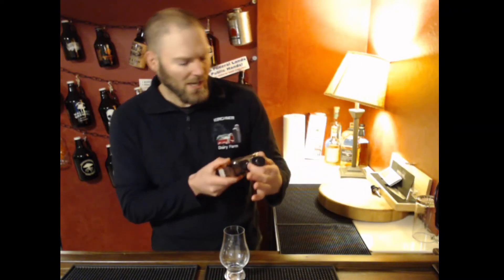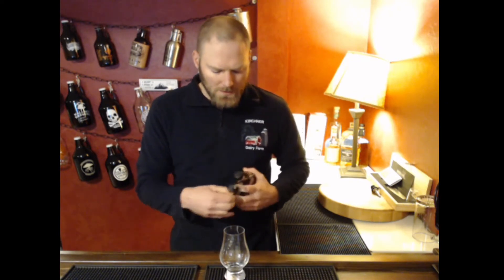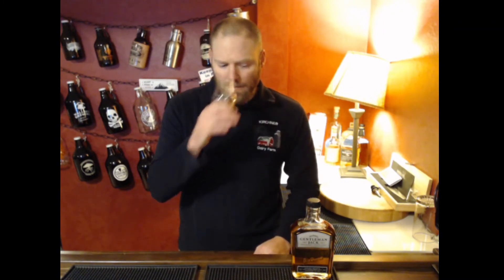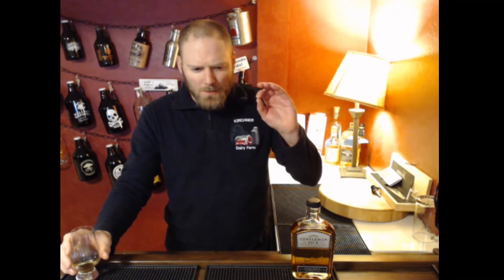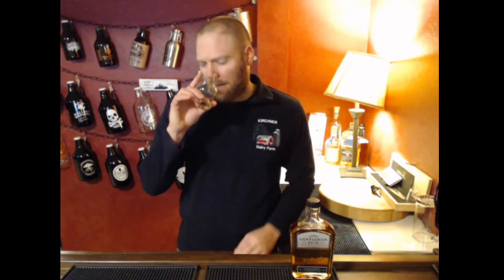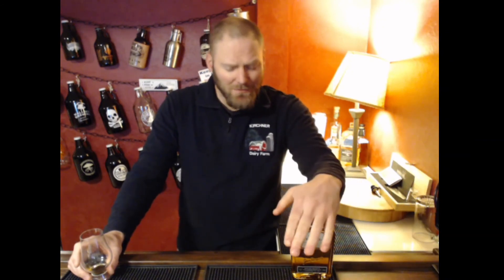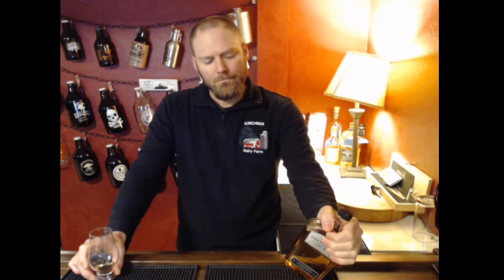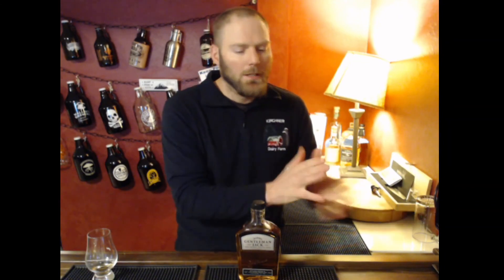Whiskey #69: Gentleman Jack Tennessee Whiskey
This video Reviews Gentleman Jack Tennessee Whiskey. The Gentleman Jack Tennessee Whiskey Brand is owned by Jack Daniel's Distillery. Nose, Taste, and Finish are discussed.

Whiskey Review: Gentleman Jack Tennessee Whiskey

Stillit
      A great discussion and exploration of home distilling